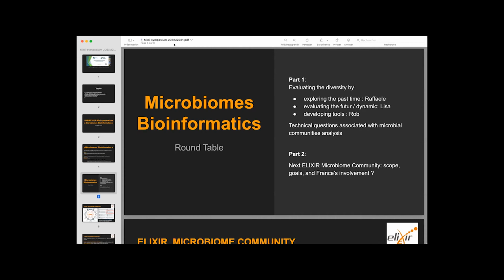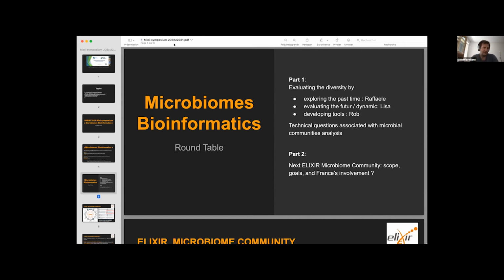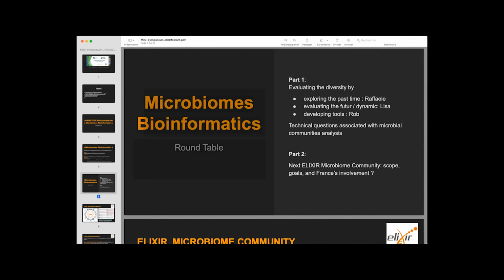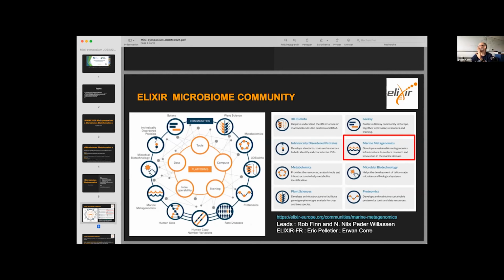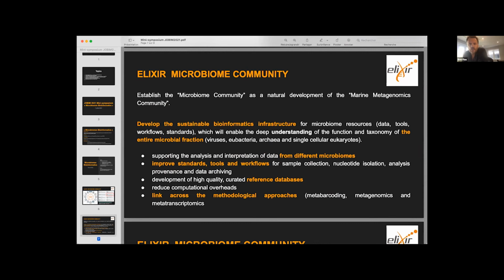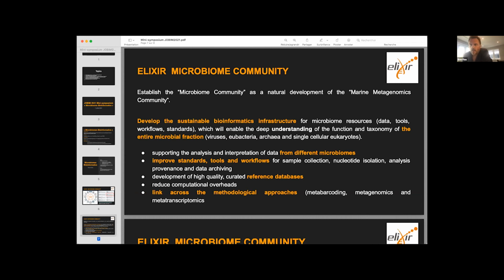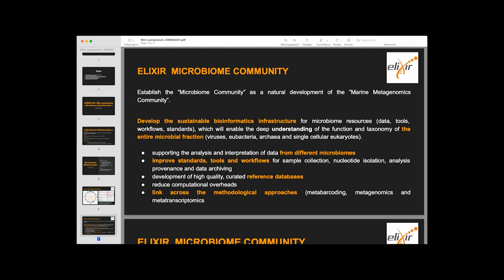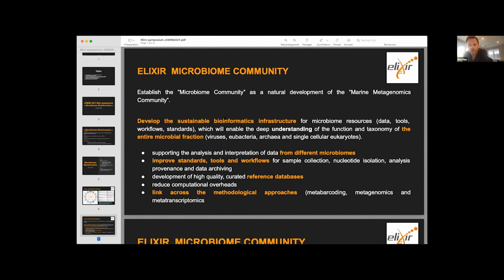JOBIM2021 - Symposium Bioinformatics for microbiomes - round table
Round table